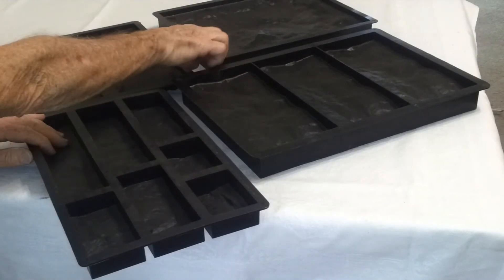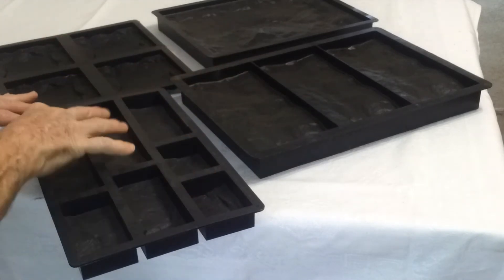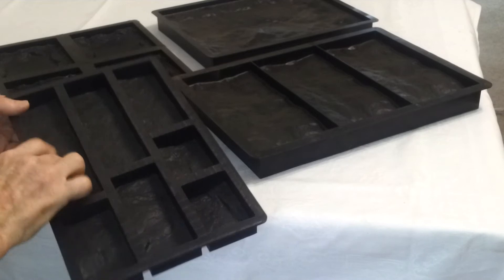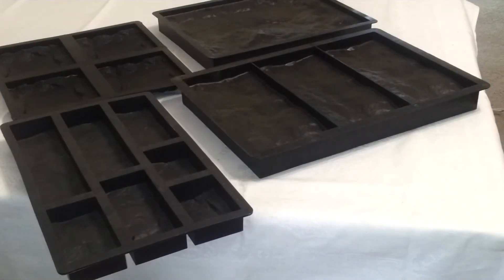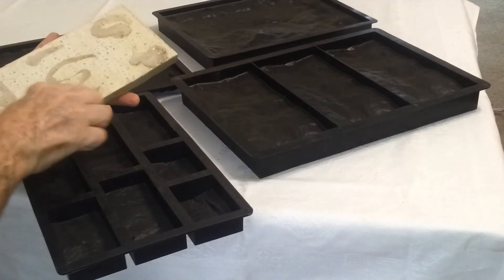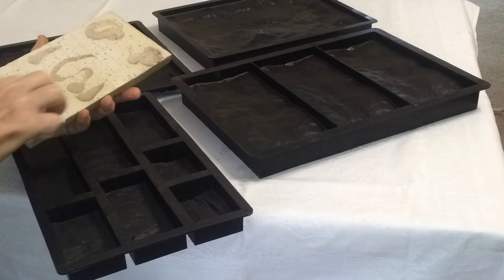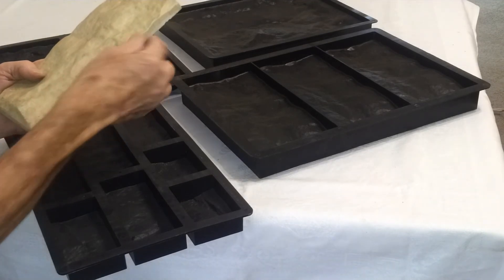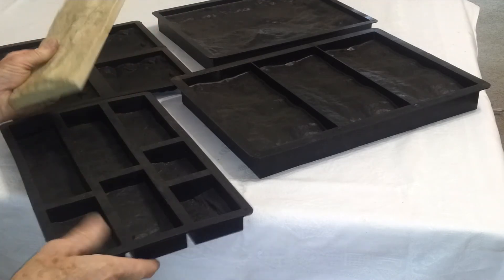Wall Cladding Moulds for Concrete Casting DIY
Transcript:

Cladding molds : Single cavity, three cavity, four cavity and the riven cladding (the thin ones) Sandstone texture on all the moulds.

Once the stones are made they are fixed to the wall with tile adhesive, or as you can see here with silicone.

No need for for tile spaces as the joints abut. So, no grouting is required for the stones at all.

Wall Cladding Moulds for Concrete Casting DIY, Sandstone finished